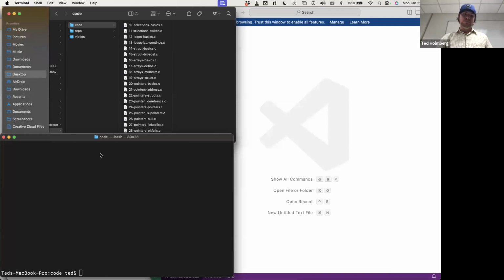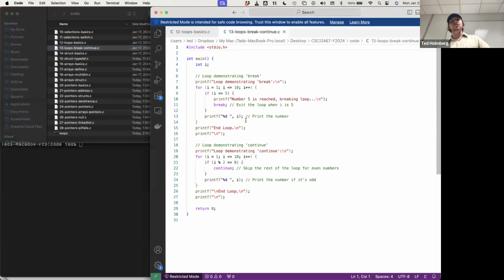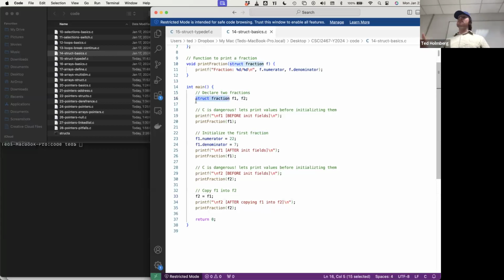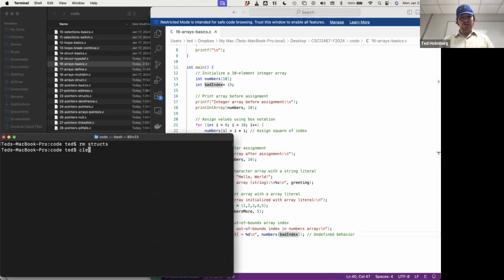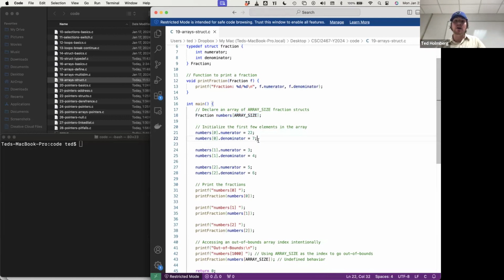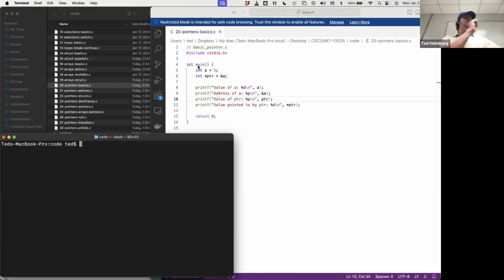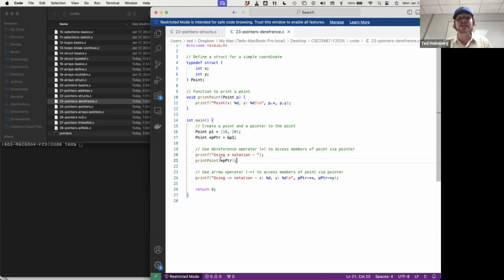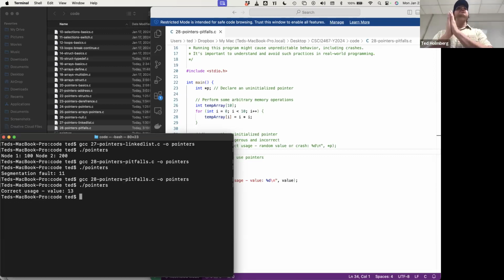CSCI2467 - L03: Essential C - Control + Complex Types + Pointers (2024)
Lecture 03. Essential C - Control Structures + Complex Data Types + Pointers

Overview:
- Control Structures
     ● Selections - Basics
     ● Selections - Switch
     ● Loops - Basics
     ● Loops - break & continue
- Complex Data Types
     ● Struct - Basics
     ● Struct - typedef
     ● Arrays - Basics
     ● Arrays - define
     ● Arrays - Multidim
     ● Arrays - Structs
- Pointers
     ● Pointers - Basics
     ● Pointers - Address
     ● Pointers - Structs
     ● Pointers - Dereference
     ● Pointers - Pointers
     ● Pointers - Array Pointers
     ● Pointers - Null
     ● Pointers - LinkedList
     ● Pointers - Pitfalls